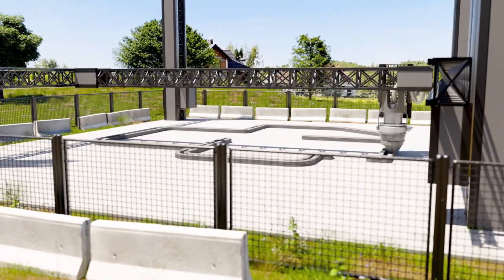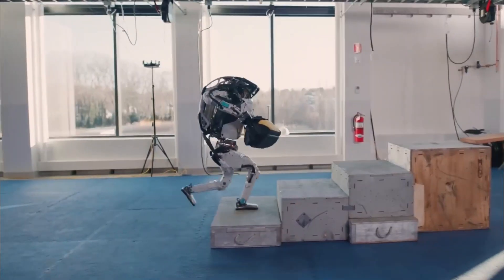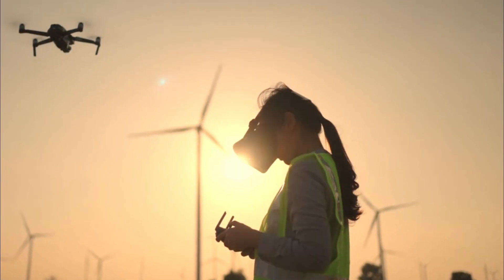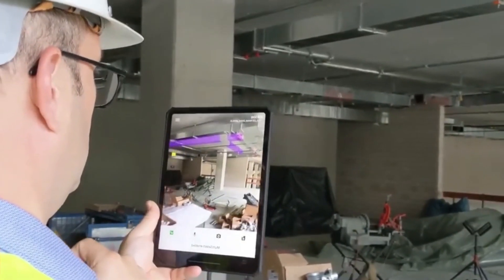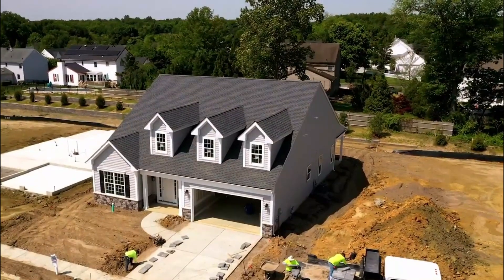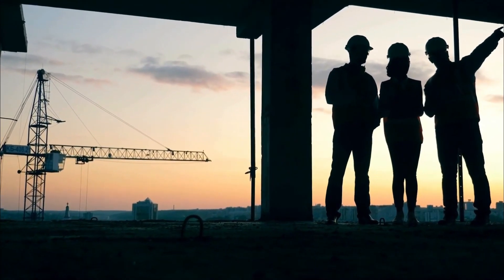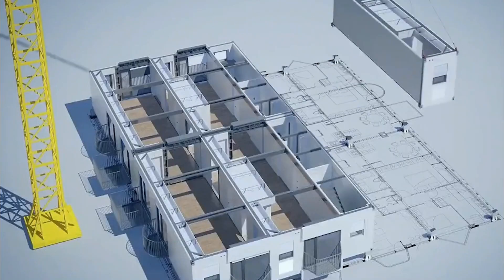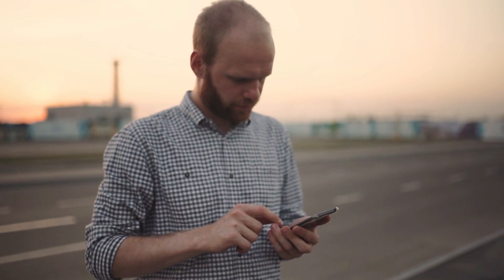Construction Tech That Will Blow Your Mind!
Did you know that 3D printing in construction can reduce building time by up to 70%? Some companies are already creating entire homes in just days! This video explores the groundbreaking technologies transforming the construction industry, from rapid 3D printed houses to AI project managers.

As we dive into these innovations, we'll uncover how they tackle inefficiencies, safety risks, and communication challenges faced by professionals. With advancements like smart helmets and drone surveillance enhancing worker safety and productivity, it's clear that the future of construction is here.

Timestamps
00:00 - Introduction
00:03 - 3D Printing in Construction
00:201 - Future of Construction Technologies
00:630 - Evolution of Construction Technology
01:342 - Challenges in Construction Technology
01:549 - Common Issues Faced by Construction Professionals
02:510 - Safety Concerns in Construction
03:028 - Project Delays
03:275 - Weather Conditions Impact
03:639 - Quality Control Challenges
04:001 - Transparency in Construction
04:306 - Environmental Impact of Construction
04:687 - Adoption of Cutting-edge Technologies
05:129 - 3D Printing Advancements
05:354 - Augmented Reality in Construction
05:735 - Artificial Intelligence Applications
06:009 - Internet of Things in Construction
06:371 - Virtual Reality Enhancements
06:733 - Modular Construction Impact
07:001 - Groundbreaking Projects
07:850 - Importance of Embracing Technology
08:205 - Conclusion

🌟 Why You Should Watch:
Stay ahead of the curve with the latest technological trends
Get inspired by incredible human ingenuity
Learn about innovations that could impact your future

Inspired by 15 AMAZING INVENTIONS THAT WILL CHANGE YOUR LIFE
Inspired by COOLEST VEHICLES THAT WILL BLOW YOUR MIND
Inspired by AMAZING INVENTIONS THAT YOU SHOULD SEE
Inspired by 8 AMAZING FUTURE MOTORCYCLES YOU WON’T BELIEVE EXIST
Inspired by 15 INCREDIBLE INVENTIONS YOU NEED TO SEE
Inspired by FuturisticTech, TechZone, 99Techspot, 99Techspot, Future Tech